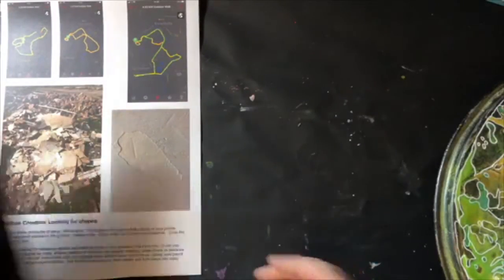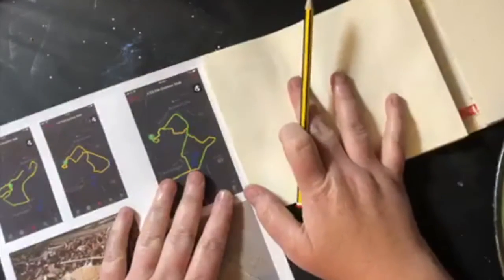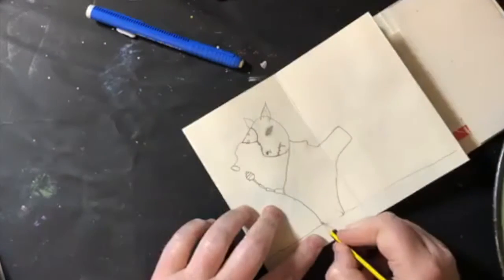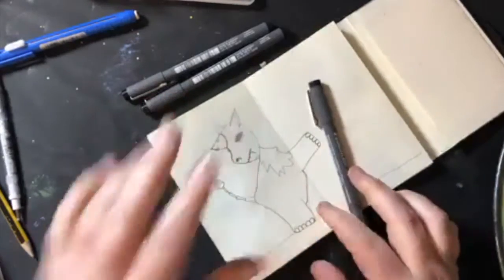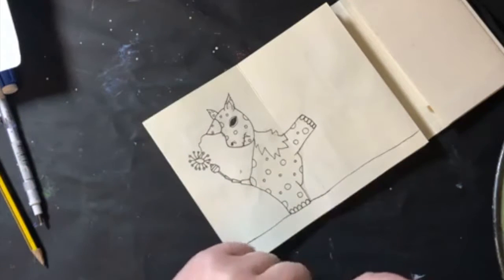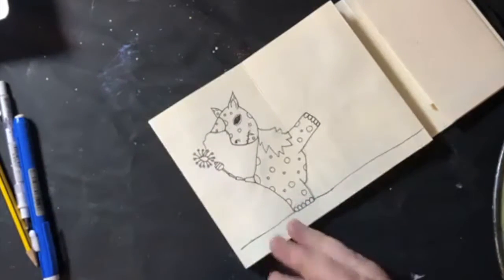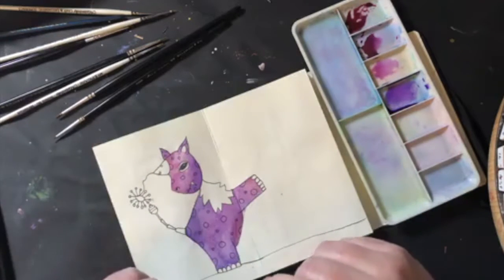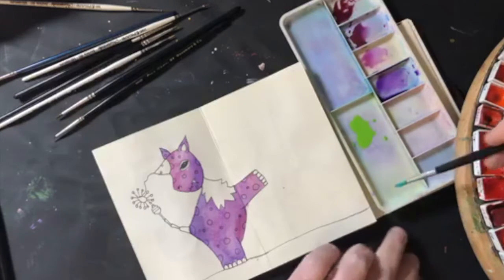Rae Creates Live Replay Critter Creation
Rae Creates  Live Replay 1

These are  live video I did over on Facebook.  It's filmed with my iPhone so the quality isn't as good as my actual classes (I use a camcorder for those).  I've edited out the chat at the start and the drying parts.  I've also been able to increase the volume of my voice which was the main reason for editing them.

In this video we go through one of my processes for creating imaginary Critters.

I have done 12 live videos so far and we are still having lives over in the facebook group in June.  They are on Tuesdays and Thursdays (except June 23rd when I can't do a live).
Tuesday's lives are 7-8pm UTC+1 (which is UK time, or British Summer time.  I know that EST at that time would be 2-3pm)
Thursday's lives are 5-6pm UTC+1
I have them set up as events over on facebook so if you join the group and click going on any events you will get a reminder!

In the live videos I talk about supplies as I use them so if you want to you could grab some paper and make a list of what I use.  A lot of the time the colour is intuitive and down to personal choice.

If you want to find out more about my mindful watercolour classes and mindful journalling check out my Etsy Shop which is

If you want to sign up for my newsletter you can find it on my website which is (I tend to do one a month and smaller ones if a new class is out or I have a competition or special offer.  This means you don't get bombarded with loads and loads of emails).

If you share please tag me in @RaeCreates and link back to the video.  It's the best way to help me and my little business grow and share the mindful fun and creativity.

Come and say hi in any and all of my places.

Etsy (Online Art Classes)